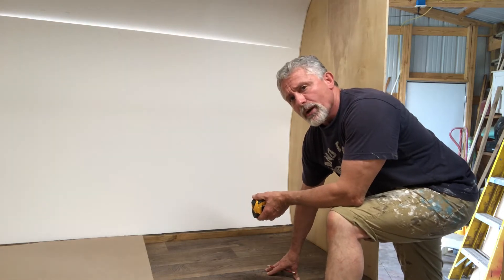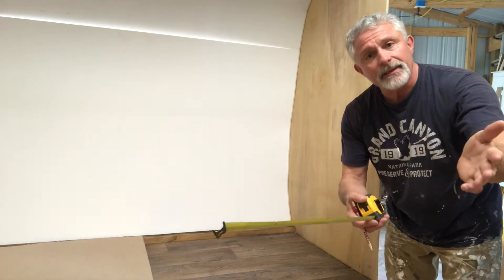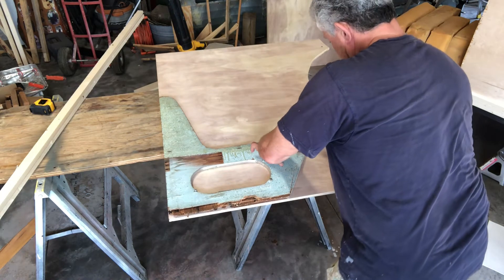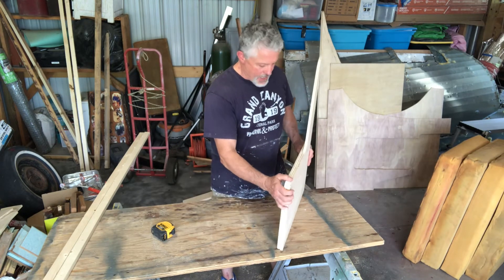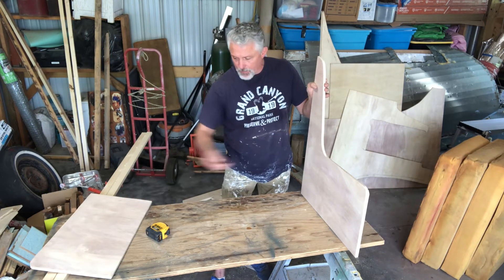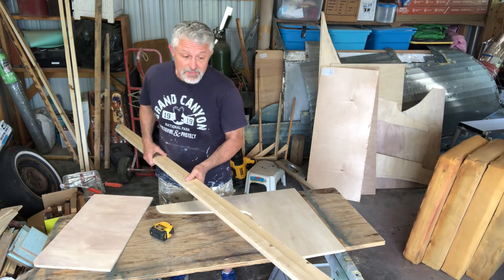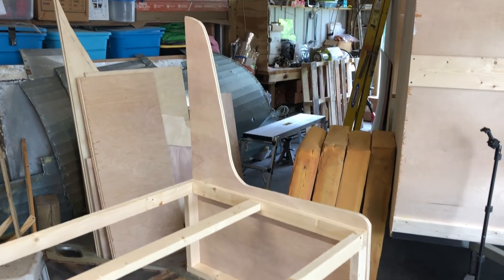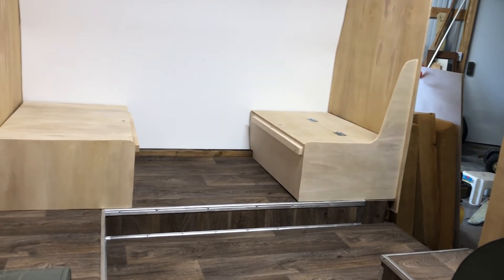EP. 168 Dinette seating rebuild in 1966 Scotty Gaucho vintage camper travel trailer retro RV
DIY rebuild dinette seating 66 Serro Scotty Sportsman Gaucho vintage RV